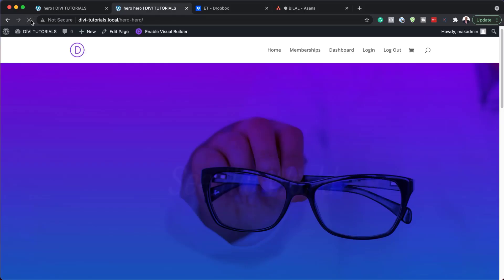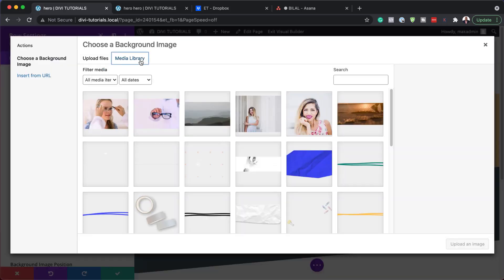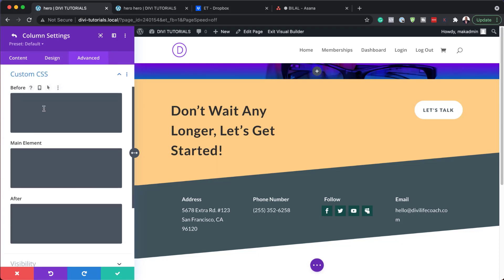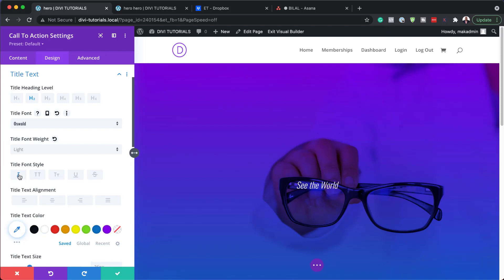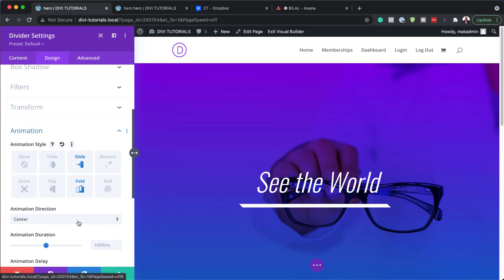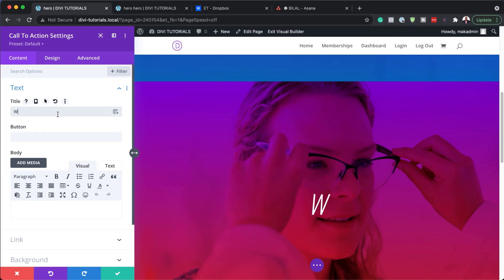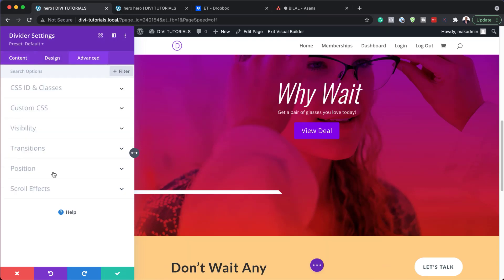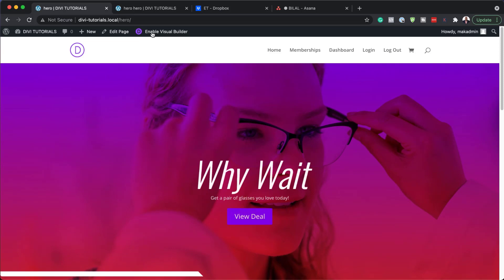How to Design a Hero Section with Custom Transitions and Animations in Divi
An engaging hero section is one of the more important aspects of any website. Adding smooth transitions and animations to showcase the hero section content is one way you can boost the quality of your hero section. In Divi, basic hero section transitions can be accomplished easily with a slider module (going from one slide to another), but the animation design possibilities can be limited. However, with a little creative (outside the box) thinking, you can unlock the power of Divi to design a completely custom hero section with countless unique animations or transitions.

In this tutorial, we are going to show you how to build a hero section with unique transitions and animations that can be easily designed and customized with Divi Builder Settings.